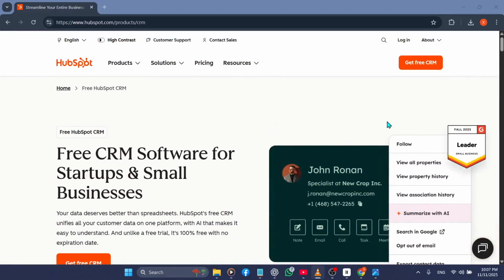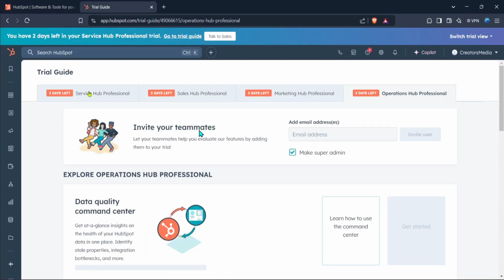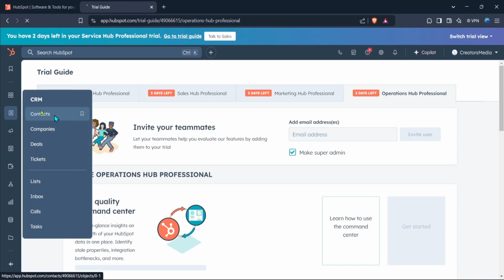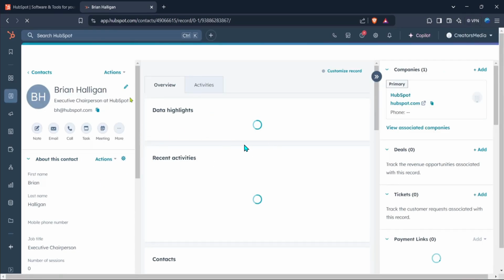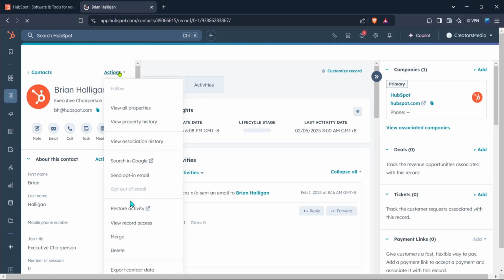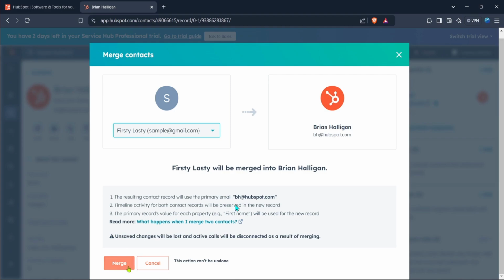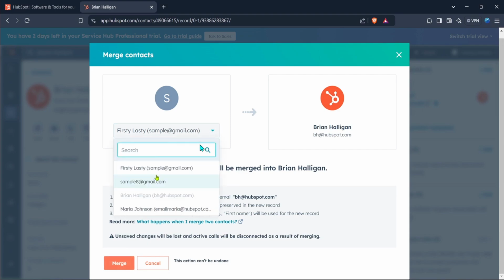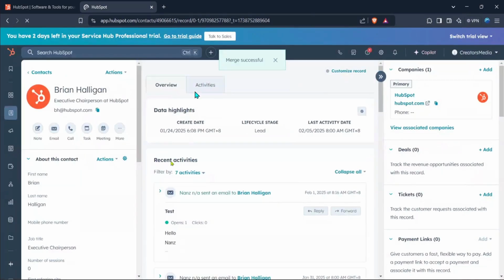How To Merge Contacts In Hubspot - 2025 (NEW METHOD)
How to Merge Contacts in Hubspot
In this video, how to merge contacts in HubSpot is explained step by step for efficient CRM management.